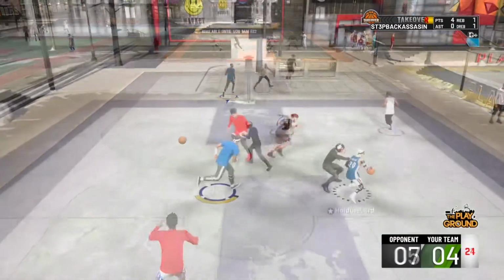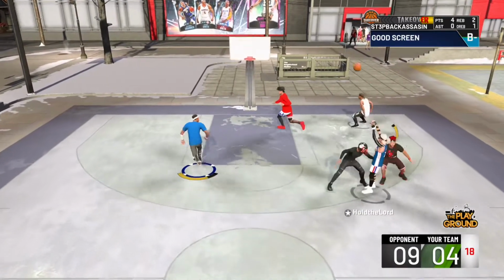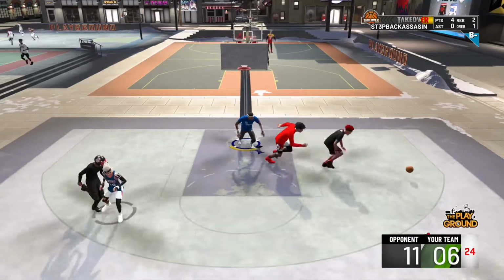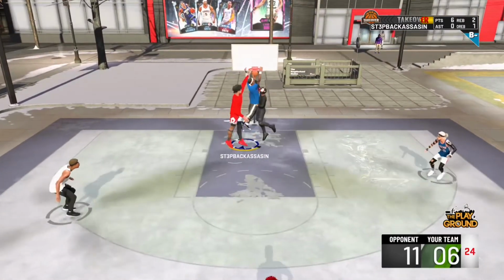NBA 2K20 WILT CHAMBERLAIN IS THE BEST CENTER BUILD IN THE GAME!!!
In today’s video, I’ll be showing you my Wilt Chamberlain build at the park.

Xbox gamertag: ST3PBACKASSASIN